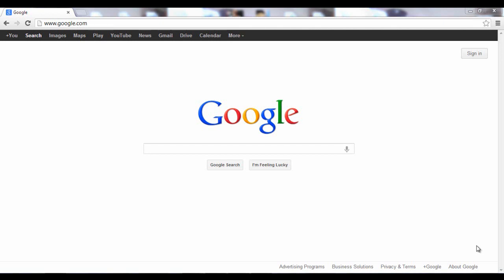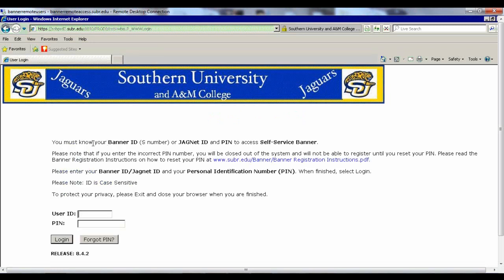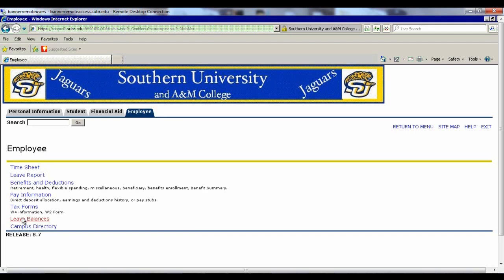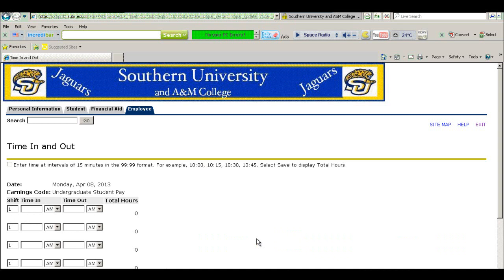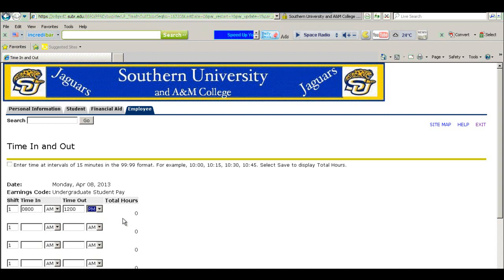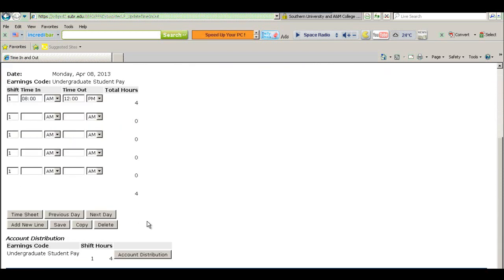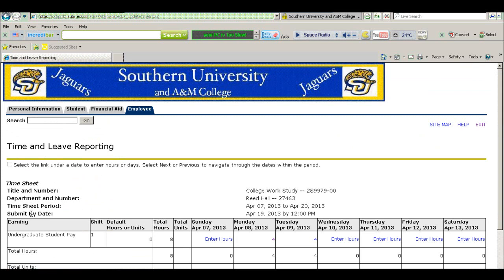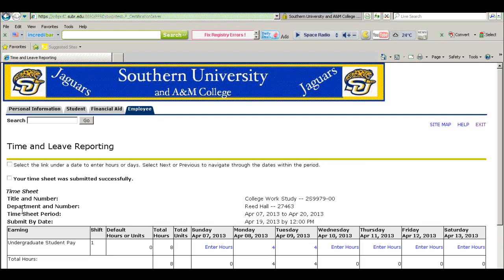Undergraduate Tutorial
SU Human Resources